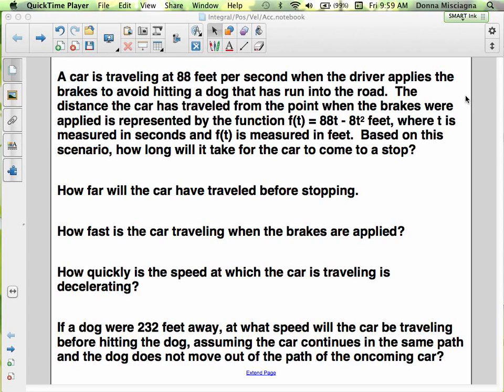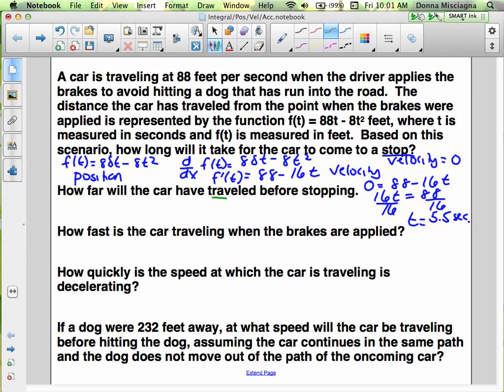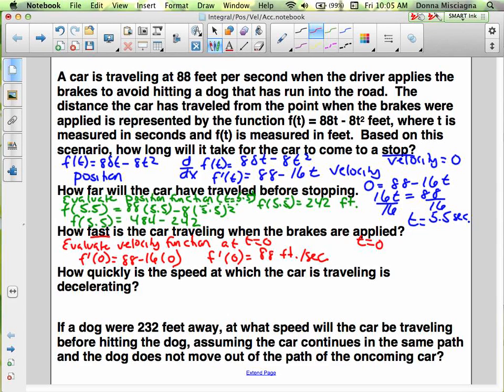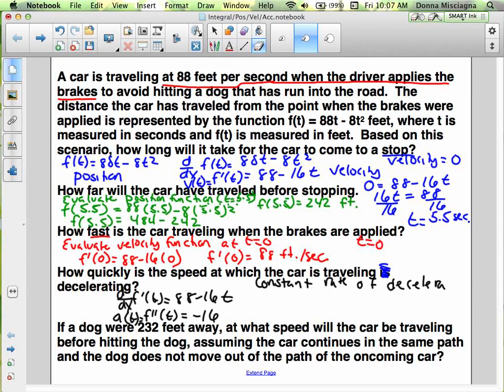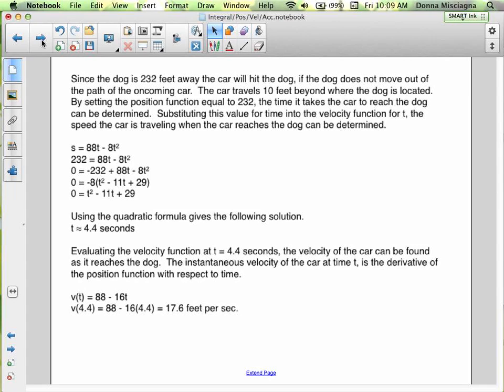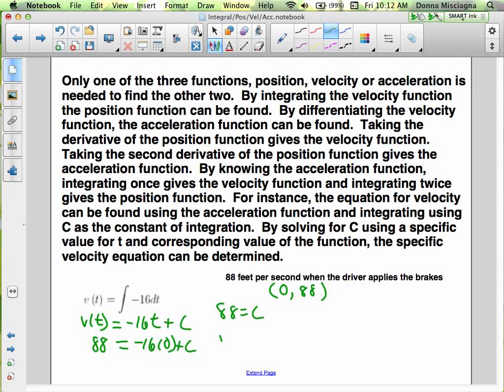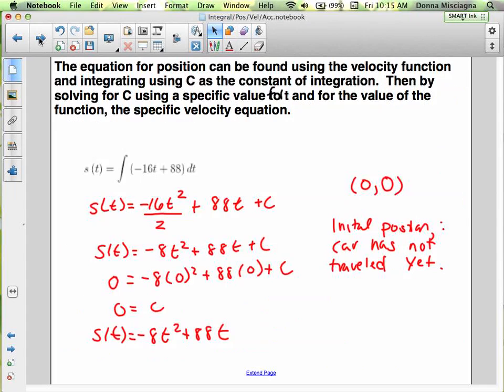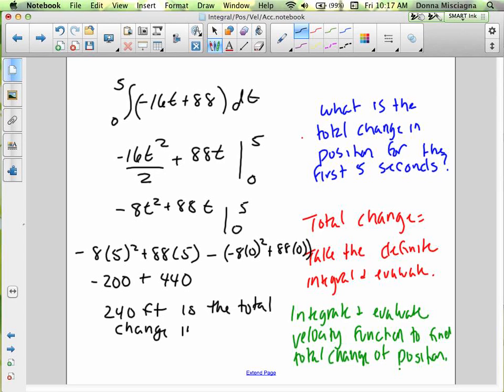Net Change Intro Broadband